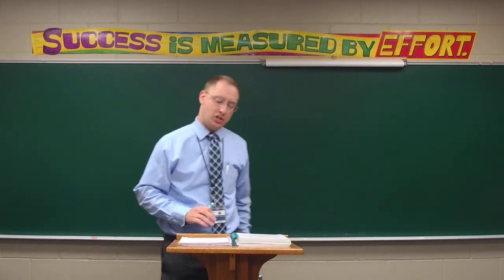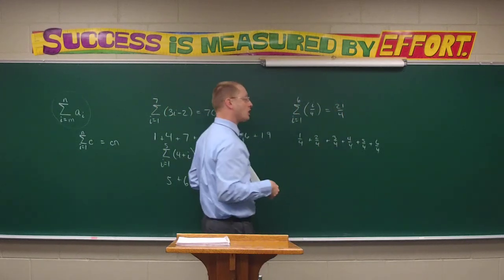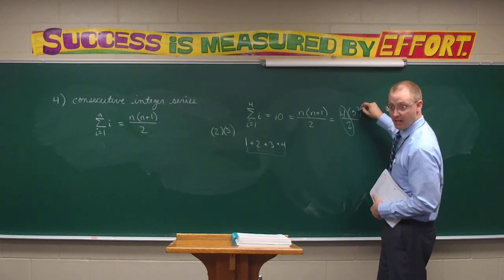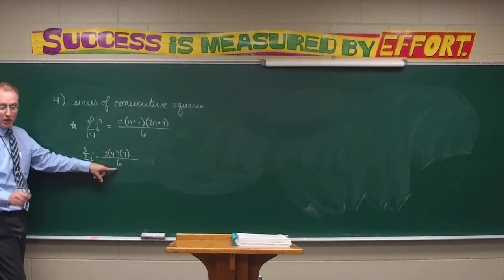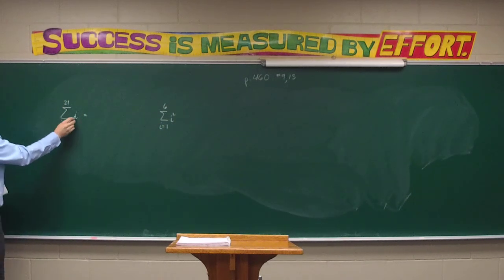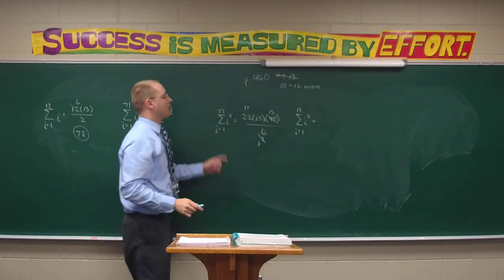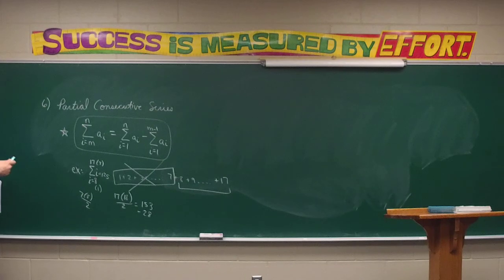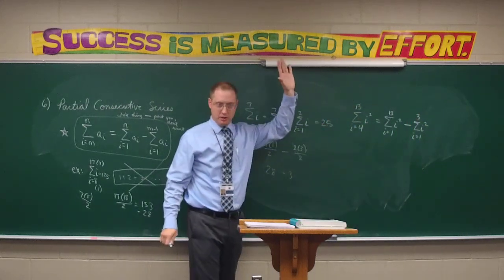Algebra II Lesson 148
Series (constants, consecutive integers, consecutive squares, partial consecutives)